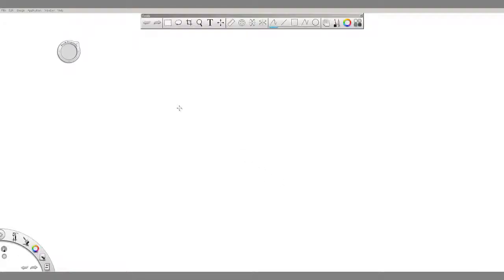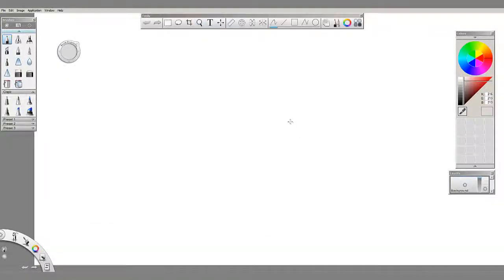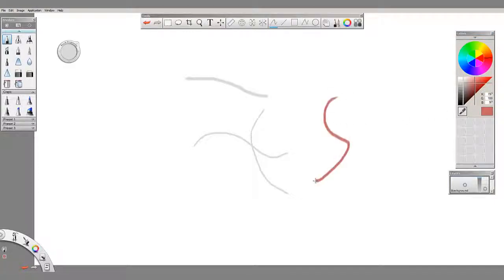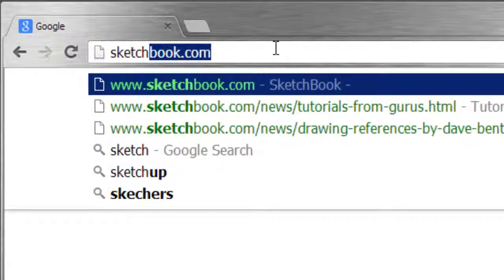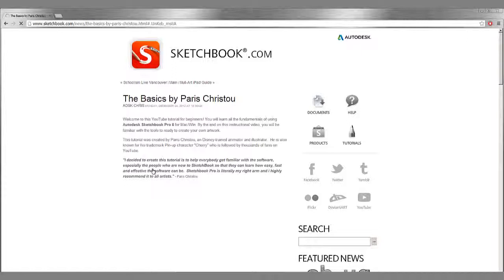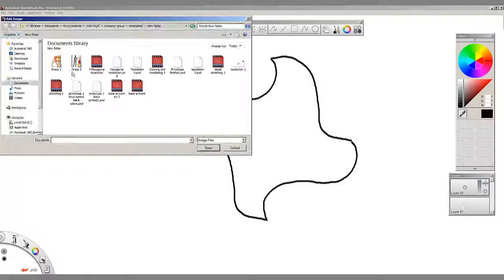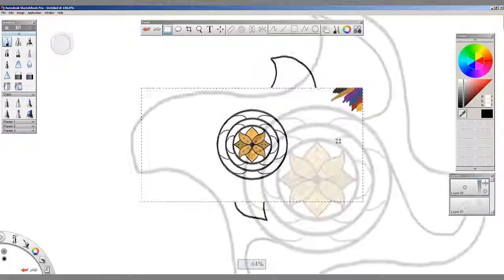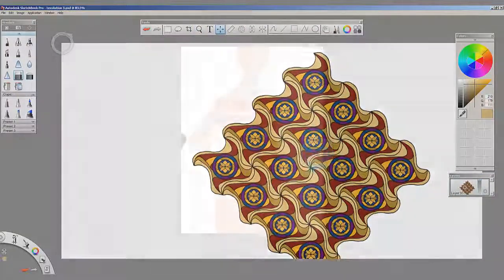Textile Tessellations Part 1